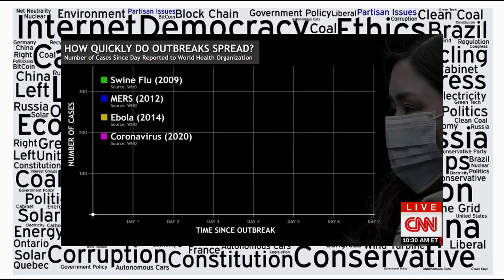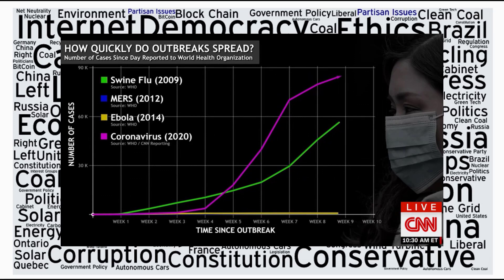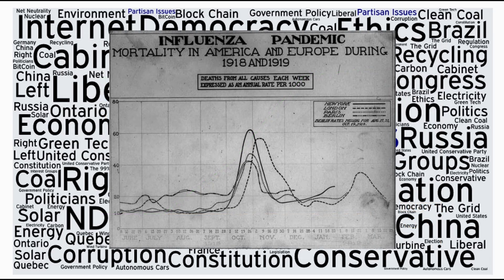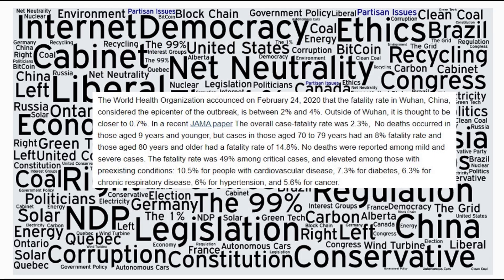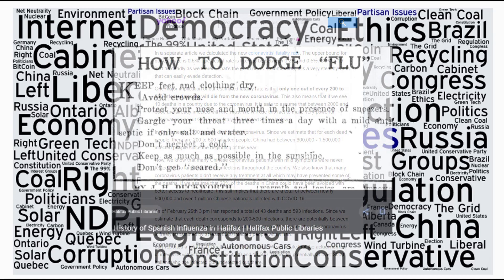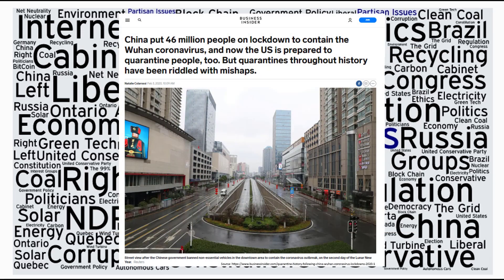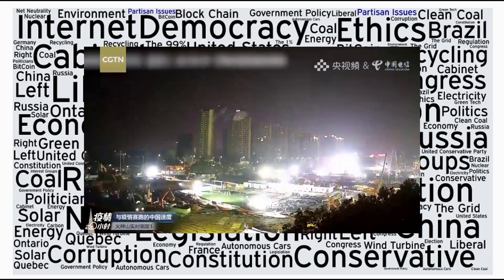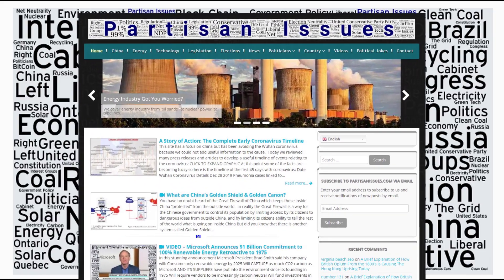Coronavirus COVID19 vs Spanish Flu, MERS, SARS and Swine Flu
Coronavirus COVID19 vs Spanish Flu, MERS, SARS & Swine Flu: Pandemics Teach Us Actions Must Be Swift Because Predictions are Often Wrong